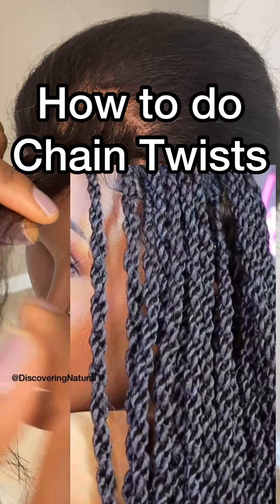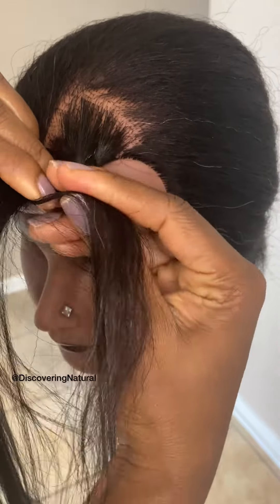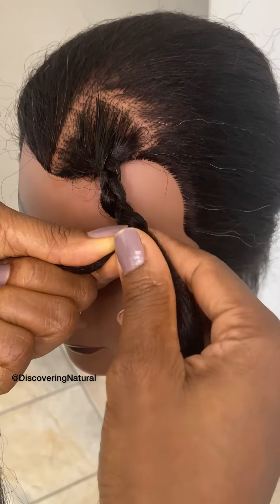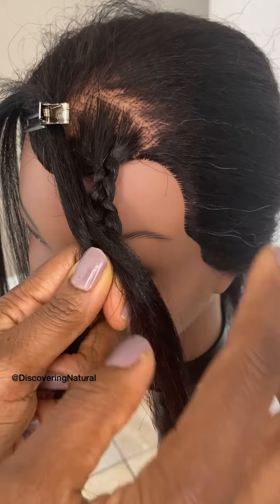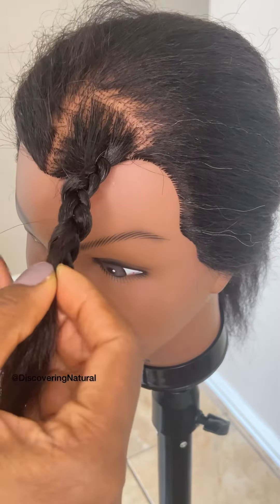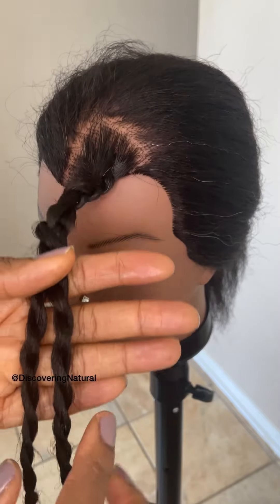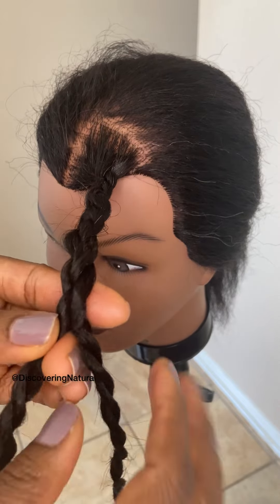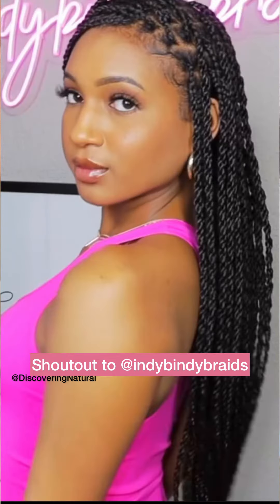How to do Chain Twists | Tutorial